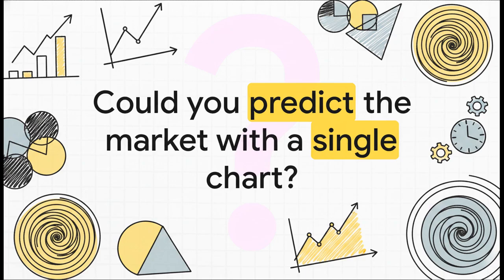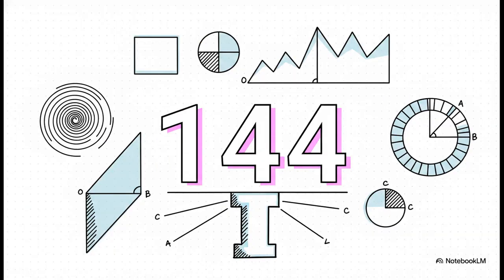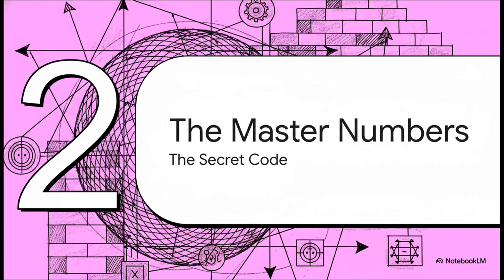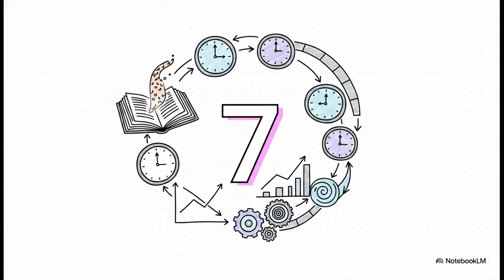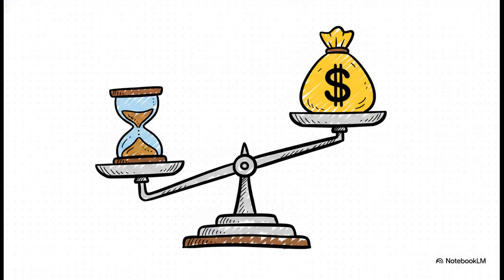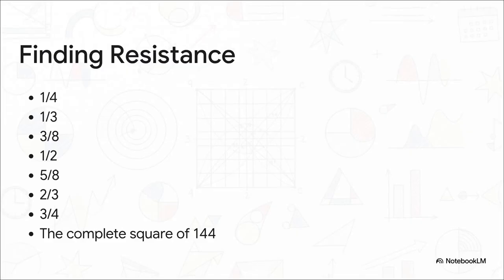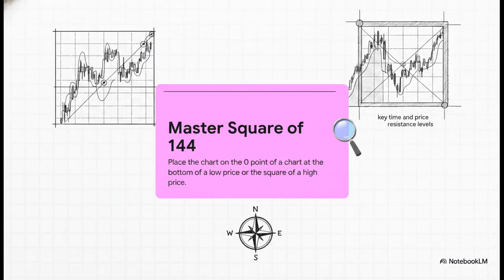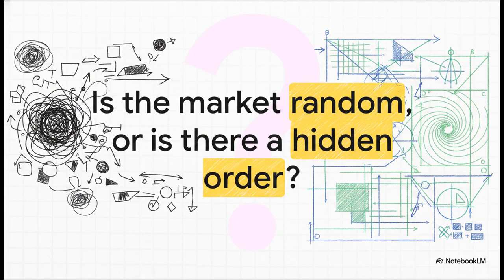“W.D. Gann का सीक्रेट फॉर्मूला 🔥 मार्केट कब ऊपर जाएगा? Price + Time का असली खेल!”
क्या मार्केट पहले से ही अपनी चाल बता देता है? 🤯
इस वीडियो में हम समझेंगे W.D. Gann का Master Mathematical Price & Time Calculator, जो आपको बताएगा:

✔️ मार्केट का अगला मूव कब आएगा
✔️ Price और Time का hidden connection
✔️ Square of 144 और Gann Angles का असली इस्तेमाल
✔️ ट्रेडिंग में टाइमिंग कैसे पकड़ें

अगर आप intraday, swing या positional trader हैं, तो ये वीडियो आपकी सोच बदल सकता है।

👉 पूरा वीडियो देखें और कमेंट में बताएं:
क्या आप Price से ज्यादा Time को important मानते हैं?